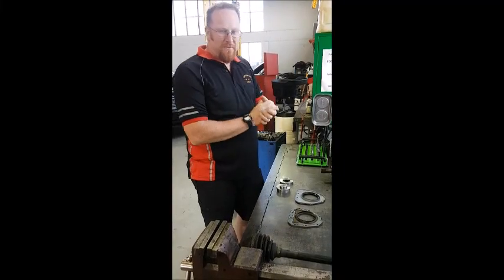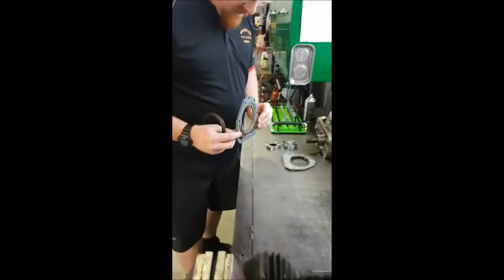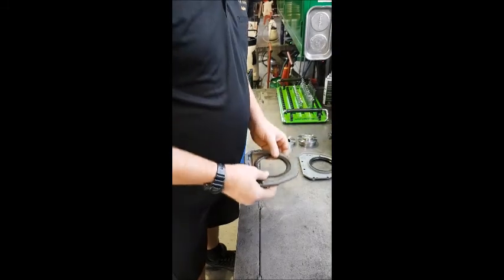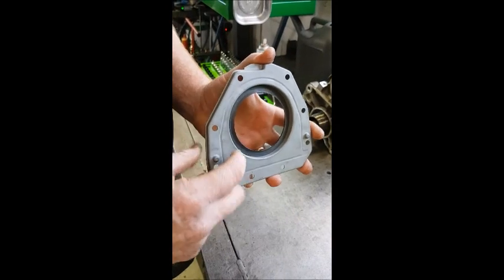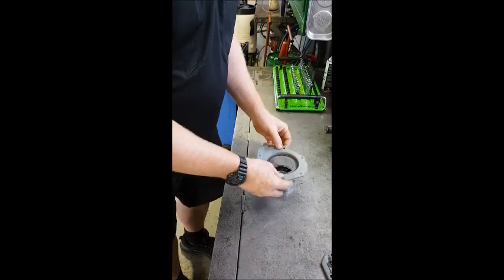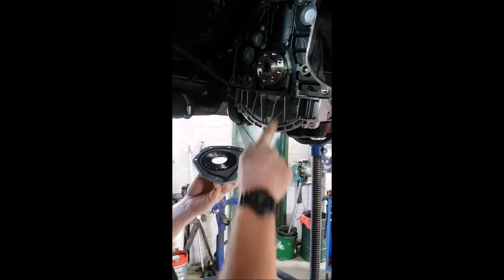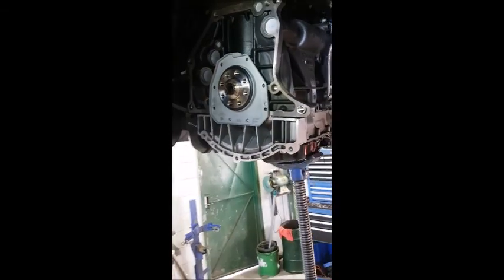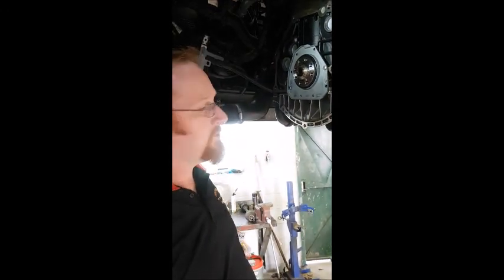volkswagen CAWA tsi engine revised rear main seal fitment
Volkswagen CAWA TSI rear main seal fitment utilising special fitment tool and cause of failure of first gen seal